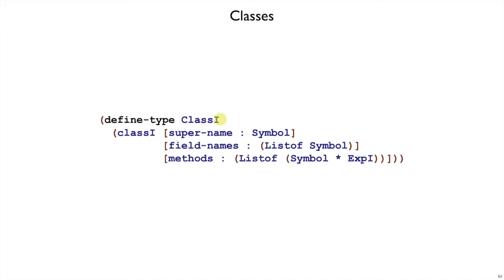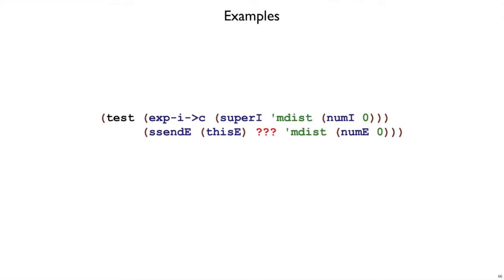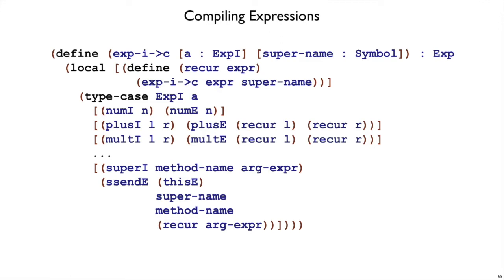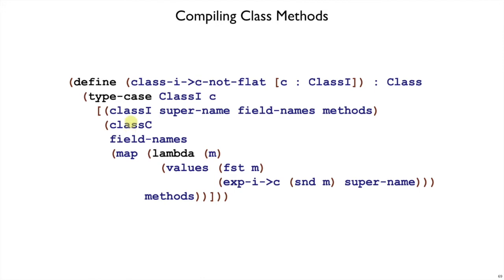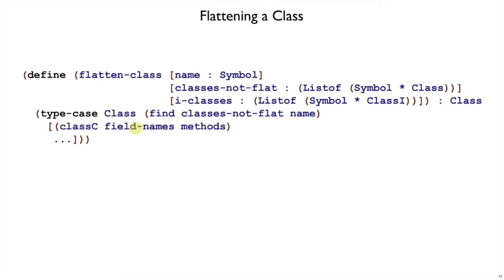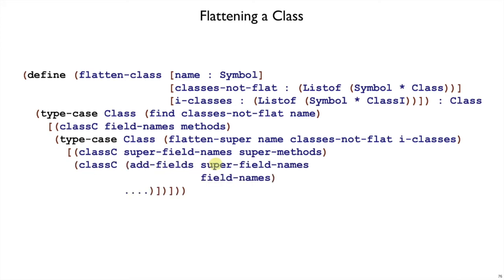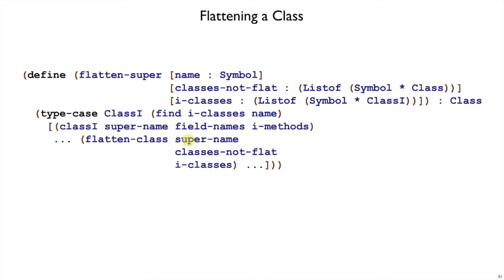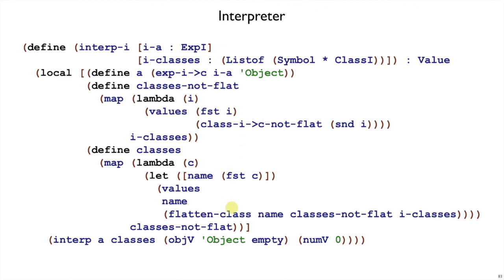Plait Class 6 - inherit interp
Implementing `interp` for Curly with inheritance by compiling to the core class-oriented language without inheritance.